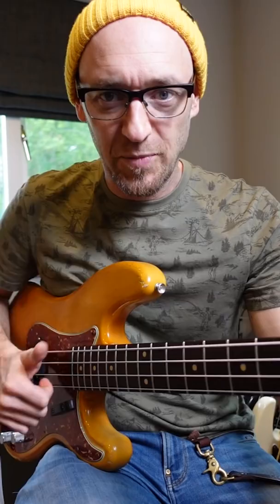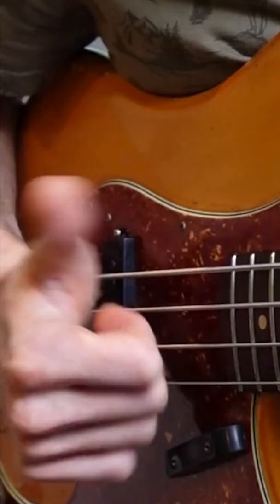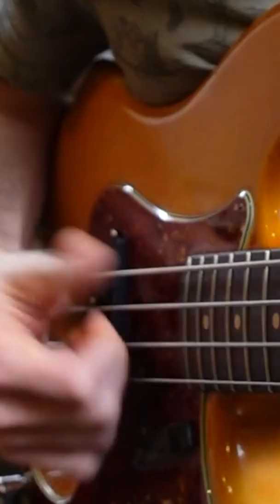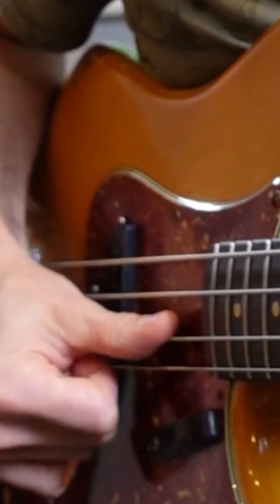The #1 Slap Bass Mistake (it's not what you think)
In this quick lesson, I'm sharing a great tip on how to get a great slap bass sound.

Focus on your thumb! The trick is to go through the string instead of bouncing.